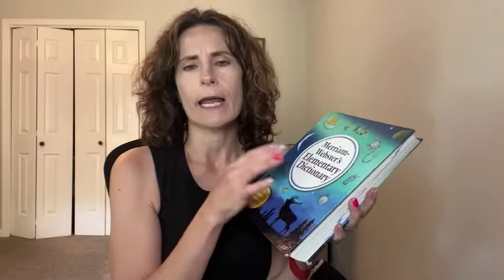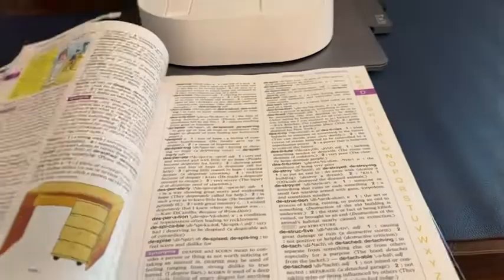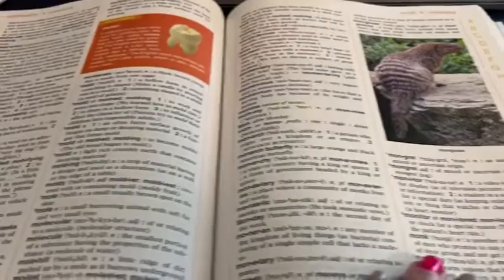Our Point of View on Merriam-Webster's Elementary Dictionary